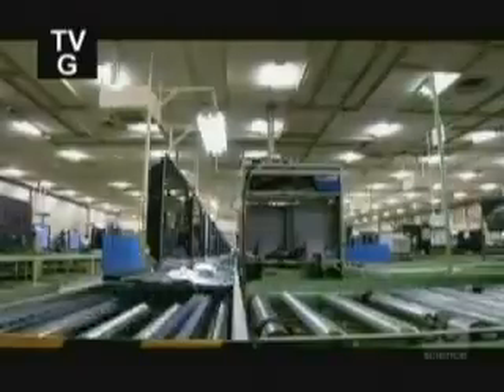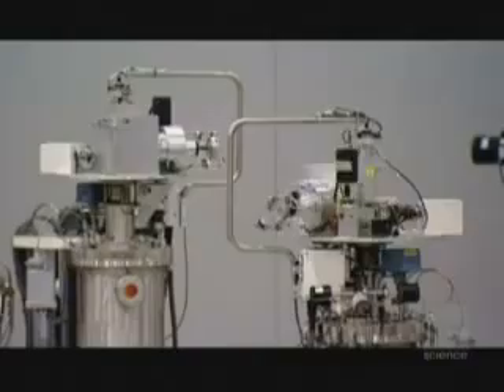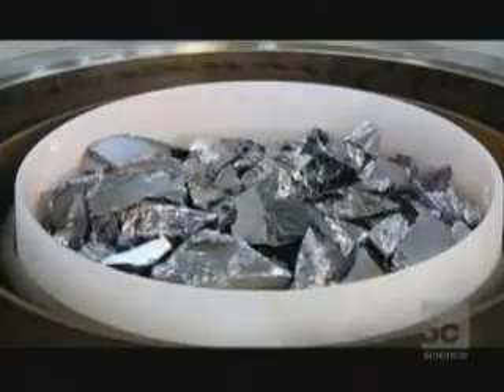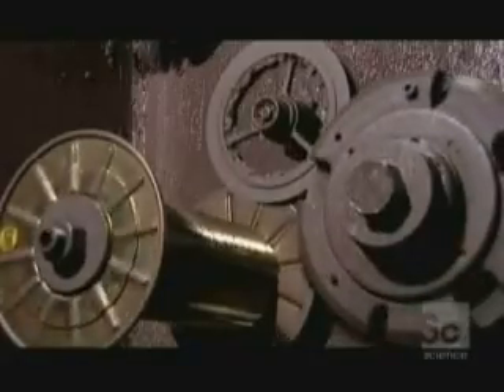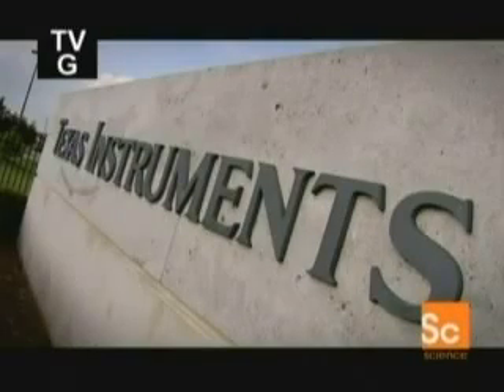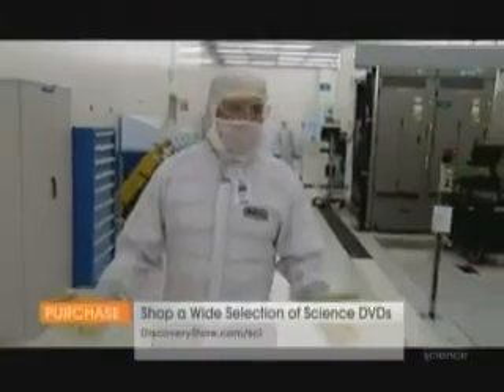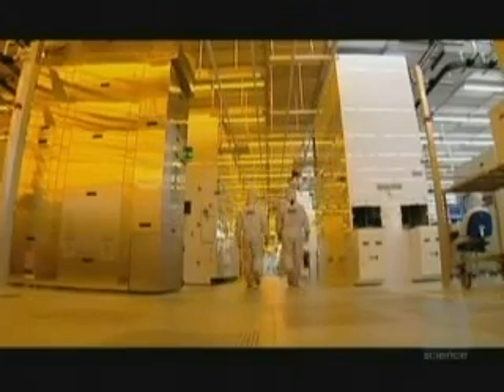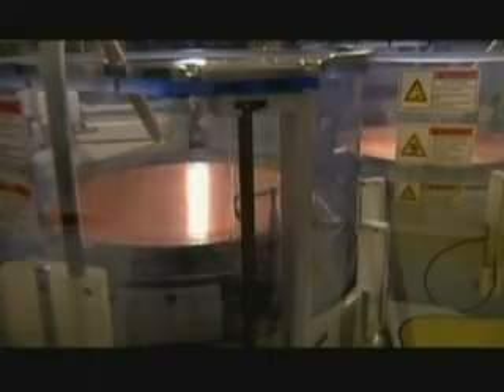How do they Make Silicon Wafers and Computer Chips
This videos shows the making of Silicon Wafers from Sand.